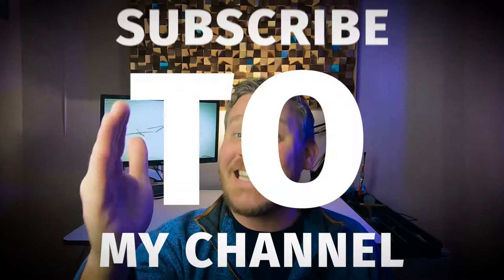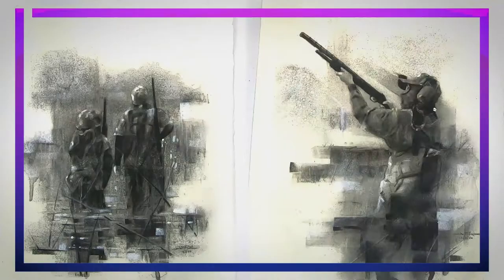Speed Art Charcoal Drawing Portrait: Pair of Portraits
James Thomas with Studio Video welcomes you back to watch his latest Time Lapse Charcoal Portrait video. In this Charcoal Portrait episode, James Thomas draws two boys out hunting and gives tips on how to have proud parents.

Reach out if you are curious about commissioning portraits.

Cheers!